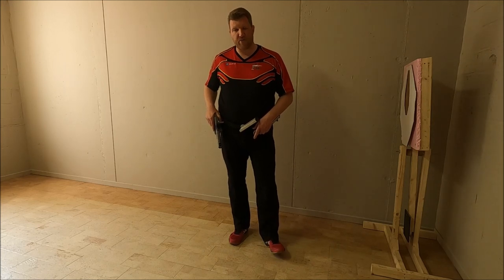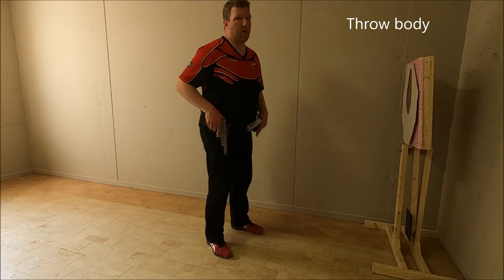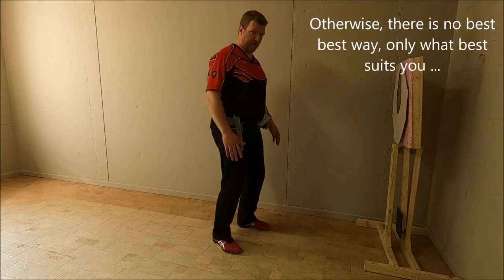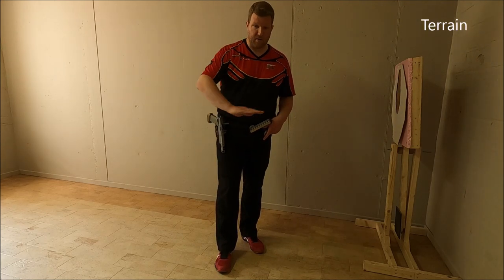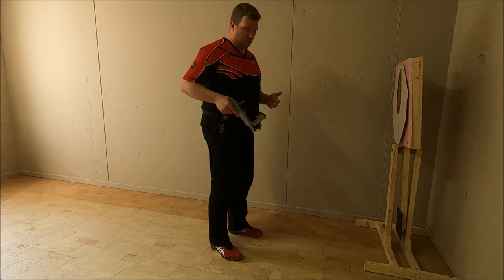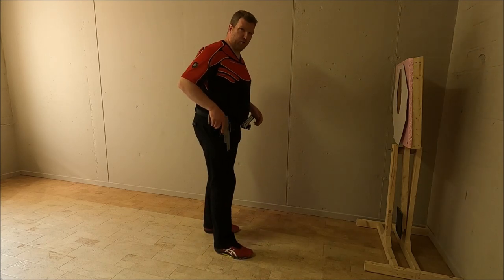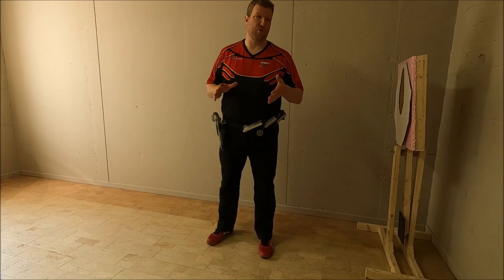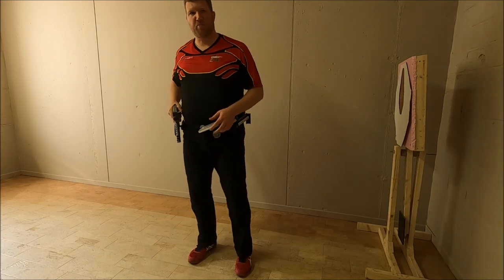How To: IPSC Drop Step Technique to Shave Off Seconds of your Stage Time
Video that explains the IPSC Drop Step Technique used for explosive starts and gain valuable seconds in IPSC-USPSA matches, included: pre-conditions and points of attention, core position, drop step technique going forwards, backwards and sideways. Another important point: Drop step only to be used when feet are closely toigether or if your body leans over in the opposite direction you want to go.

00:00 Start
00:46 Common Launch Conditions
02:56 The Core Position
03:41 Pre-Conditions & Points of Attention
06:29 Drop Step Technique - Moving Forwards
08:49 Drop Step Technique - Launching Backwards
10:40 Drop Step Technique - Moving to the Right/Left
12:41 Lessons Learned

Gun safety: gun, mags and area were checked prior to recording video to make sure that there is no live ammo present!

DVC!